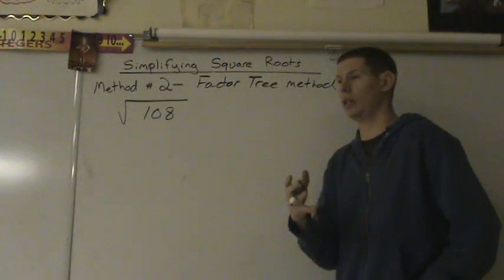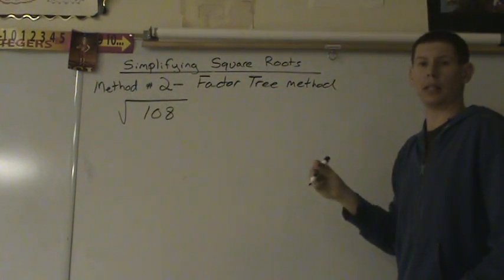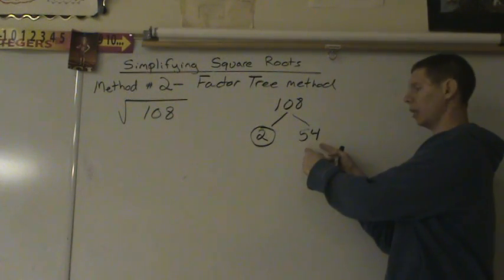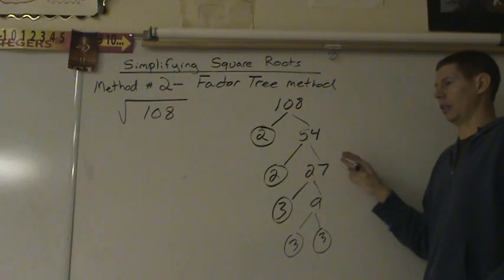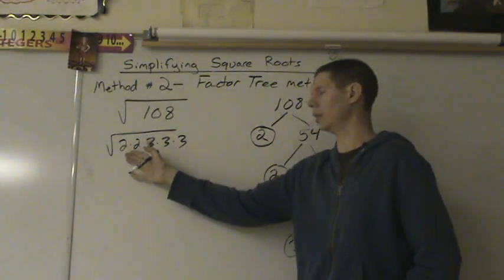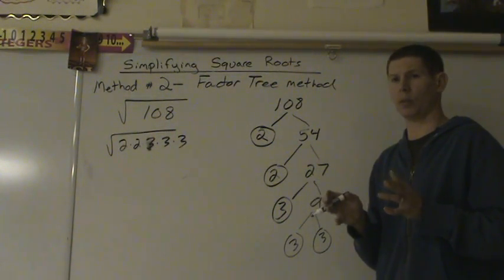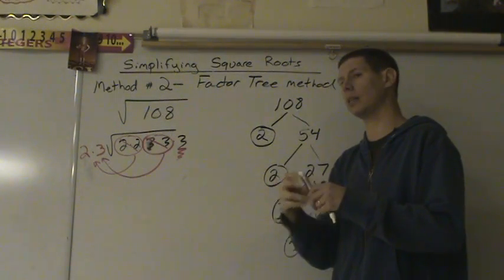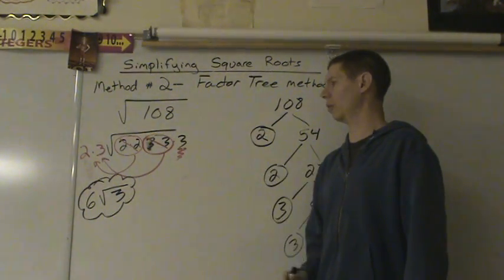Simplify Radicals Factor tree